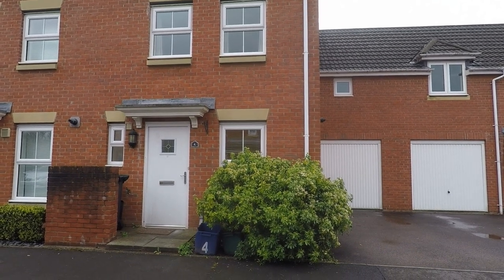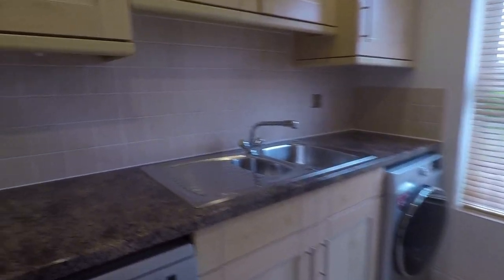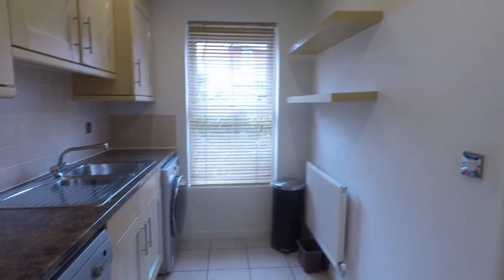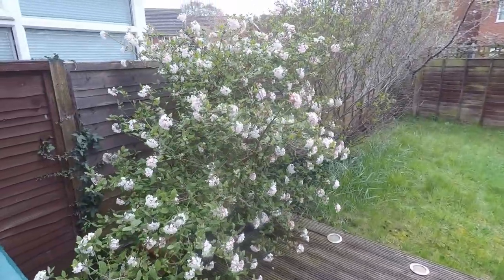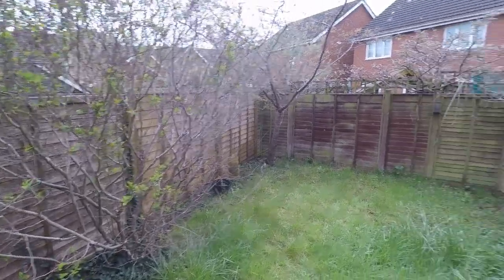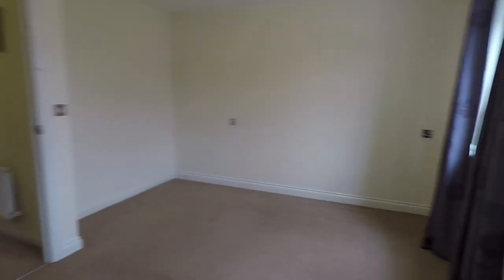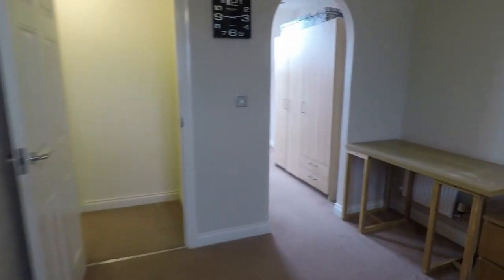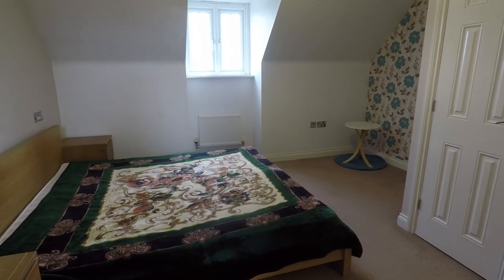Pinkmove Virtual Tour Of 4 Brigantine Close